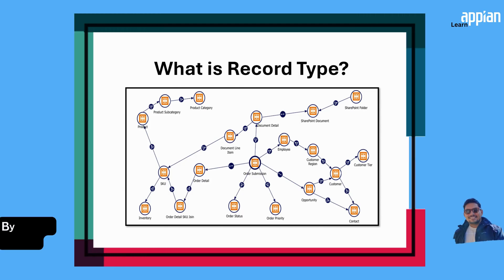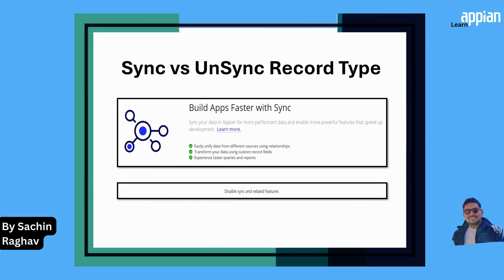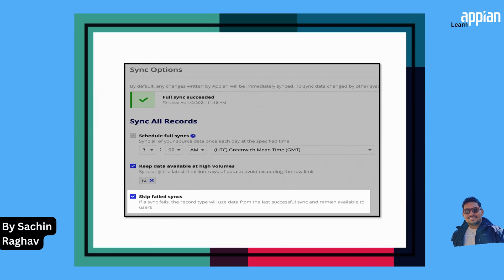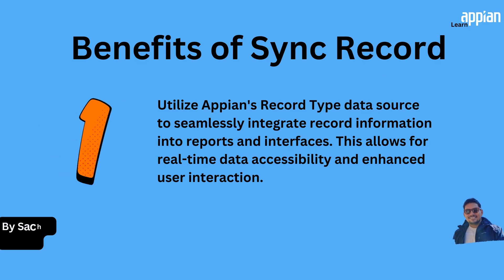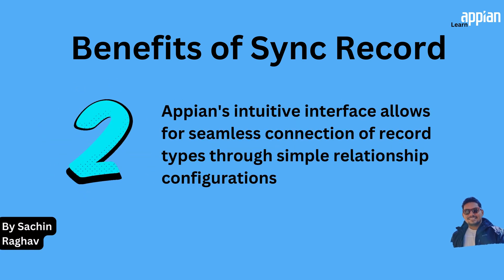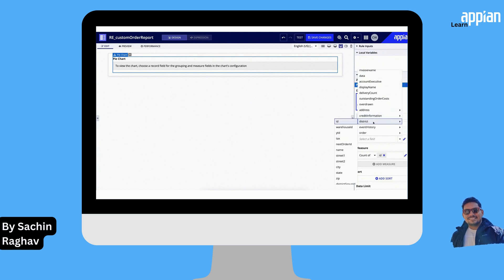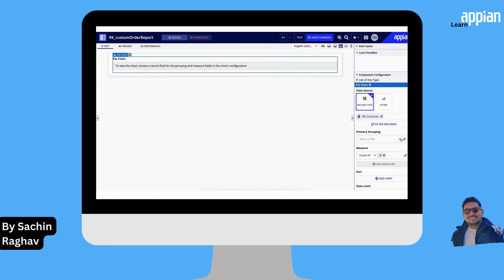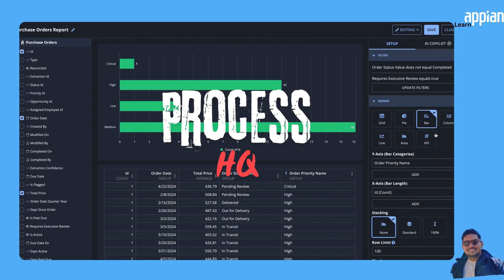🚀 Learn the Secrets of Appian Record Types: Sync vs. Unsync Explained! 🌐 | Sachin Raghav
👋 Hey Appian lovers! Ready to dive deep into Appian Record Types? Learn everything about Sync vs. Unsync Records and transform your data management!

✨ Find out why Appian prefers Sync Records and how they can speed up your processes. Get tips for integrating data sources and optimizing performance.

💼 Enhance your Appian skills and ace your interviews with our insights!

🎥 Click to unlock the full potential of Appian Record Types! 🌐